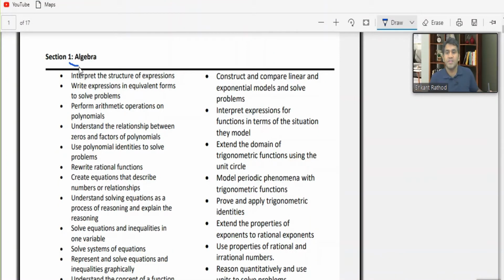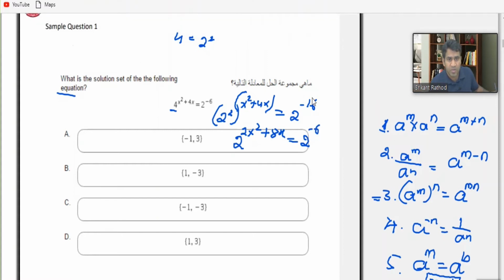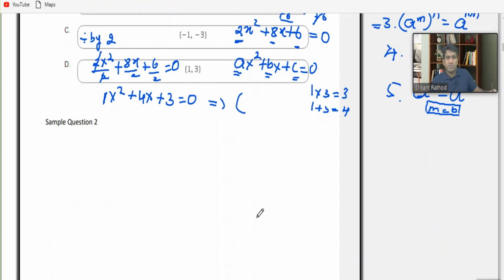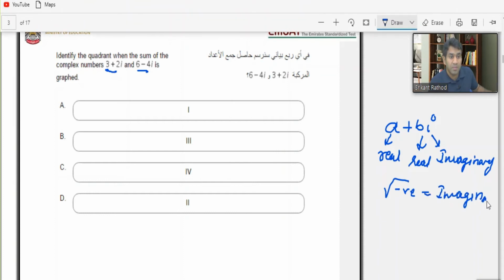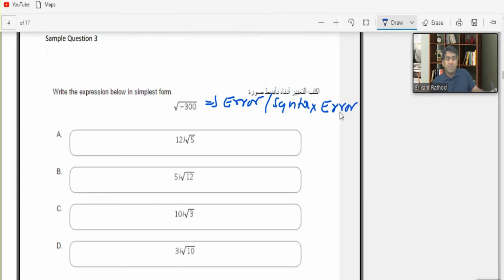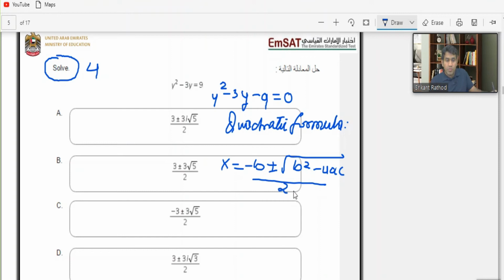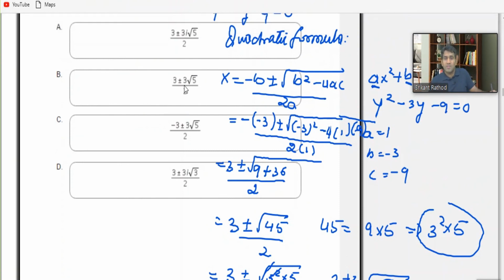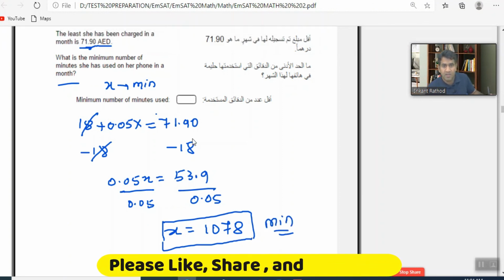EmSAT Math - Algebra Sample Questions solutions with concepts and Tricks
This video provides detailed explanation of EmSAT Math Algebra sample questions with concepts and tricks. Helpful to the students of UAE who are preparing for EmSAT. If you have any doubt, write us in comment box below so we can help you as early as we can.